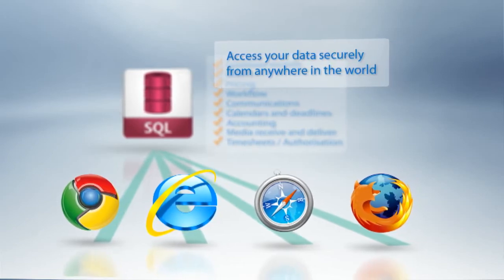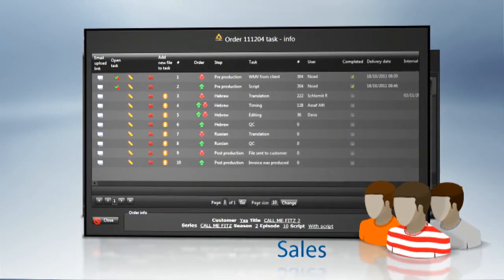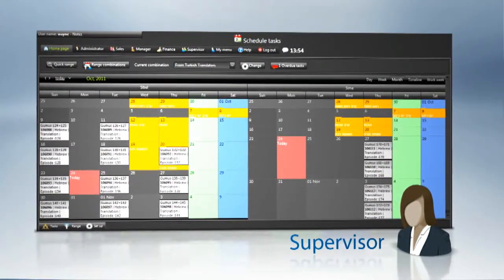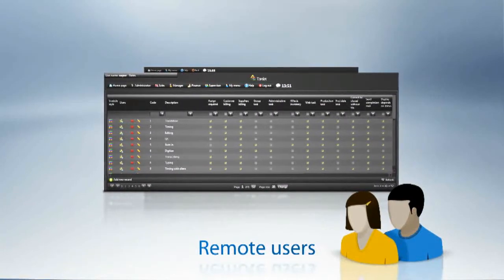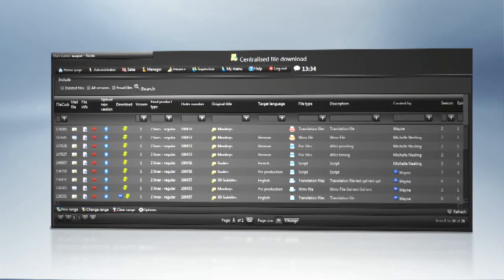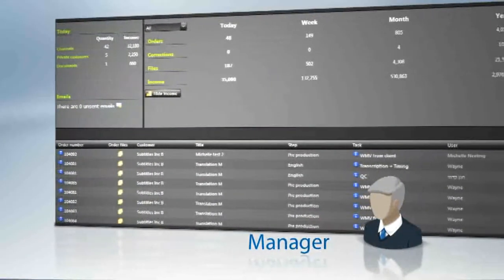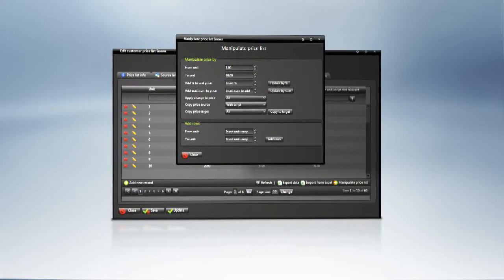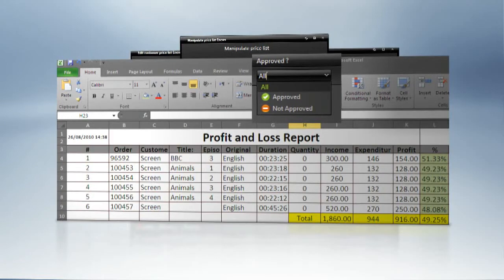MediaTrack Translation Manager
At last! A complete, end-to-end management system for translation and subtitling service providers AND any other business managing freelance workflows!

Managing a subtitling and translation workflow or a team of freelancers in any other business can be a complicated task, but as companies across the world are now discovering, MediaTrack Translation Manager makes it easy.

Translation Manager is a browser based system for the seamless, cost-effective  management of the subtitling, translation and freelance workflow process.

Translation Manager is flexible and customisable, ensuring that it will meet the exact needs of your organisation.

"We have been using Translation Manager for a while now and the efficiency gains are monumental. I'm quite simply blown away!

I have been in the subtitling business for close to 20 years, and the advent of a content delivery/administrative platform developed specifically for the subtitling industry can only be compared with milestones such as the advent of the electronic subtitling system and the digitization of the production workflow."